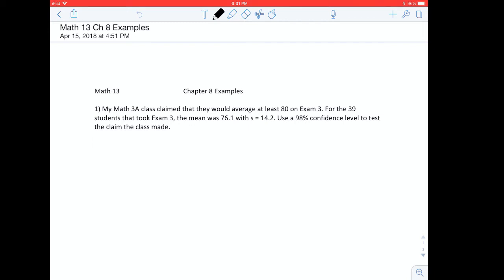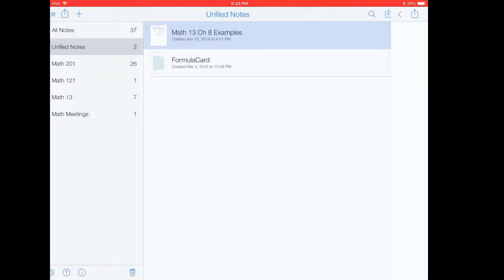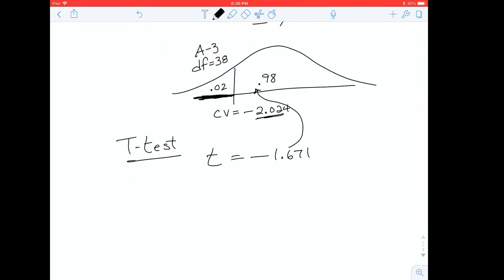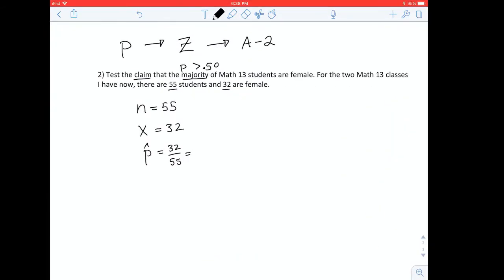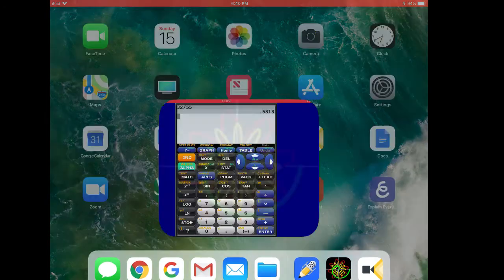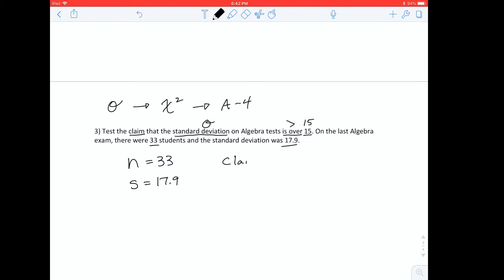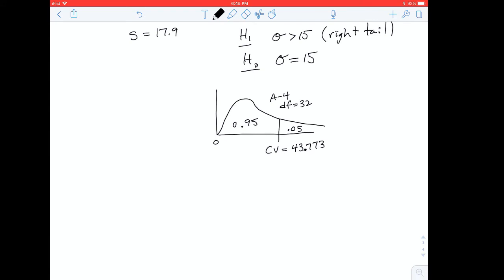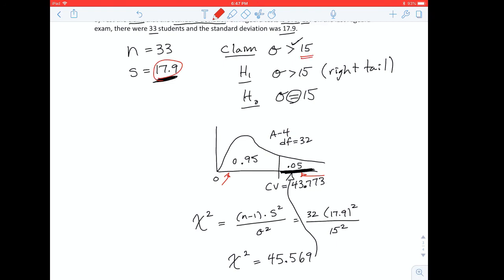Math 13 Ch 8 Examples